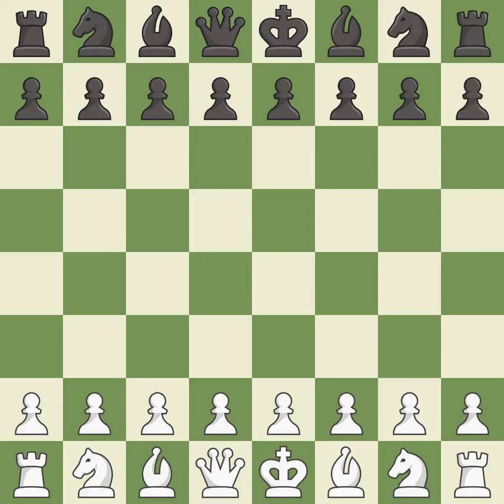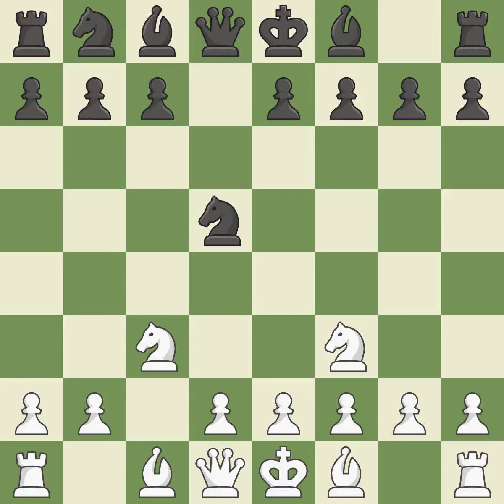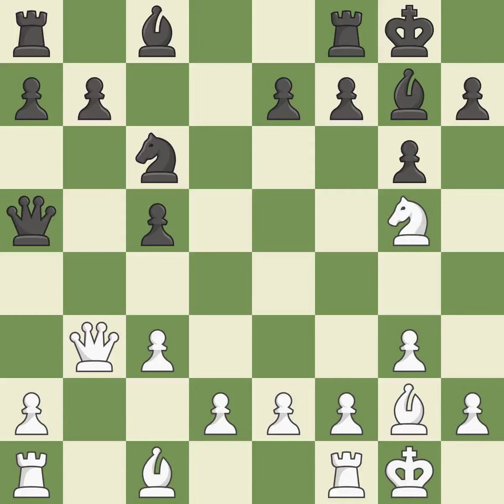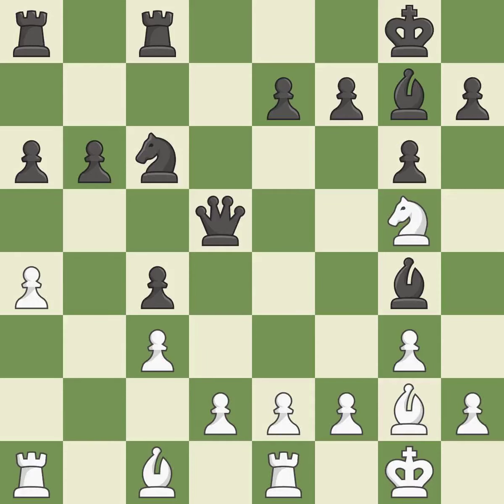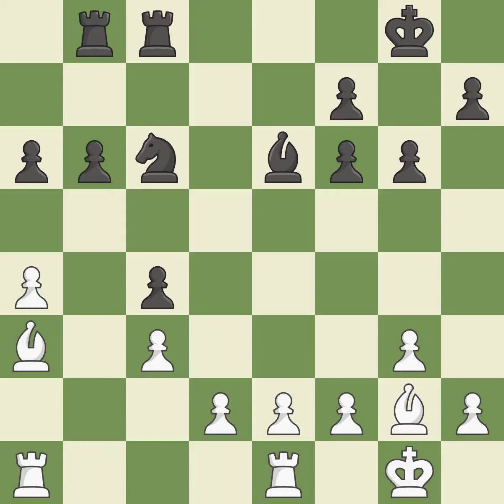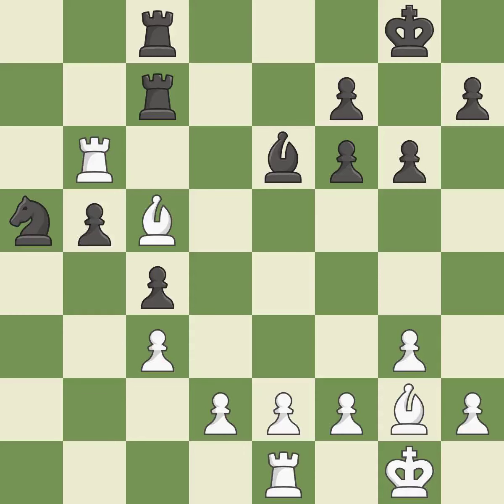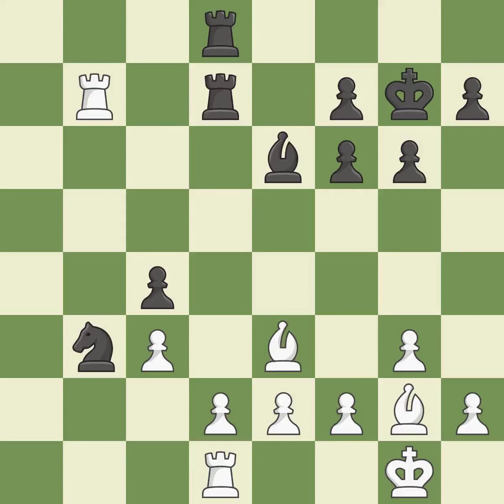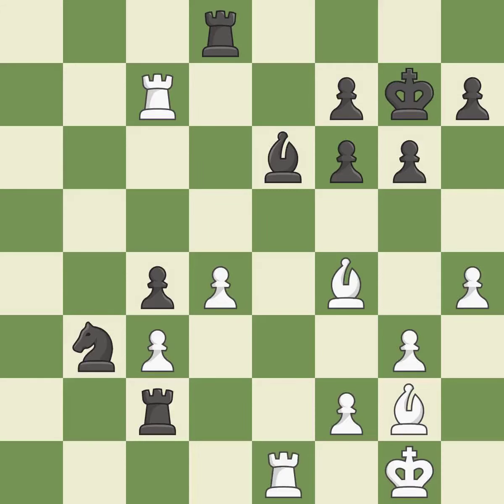White Ponkratov, P., Black Nechepurenko, R.,English Opening: Anglo-Indian, Anglo-Grnfeld Defense,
English Opening: Anglo-Indian, Anglo-Grnfeld Defense, 3.cxd5 Nxd5 4.Nf3, Event ch-RUS Boys u20, Site St Petersburg RUS, Date 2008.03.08, Round 1, White Ponkratov, P., Black Nechepurenko, R., Result 0-1, ECO A34, WhiteElo 2489, BlackElo 2495, PlyCount 74, EventDate 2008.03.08